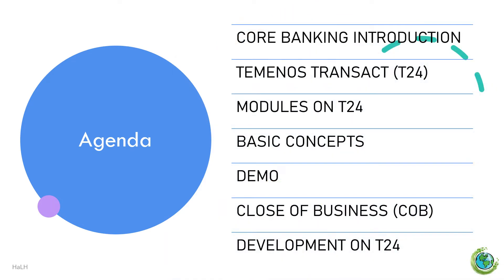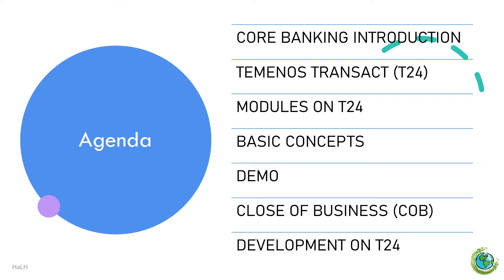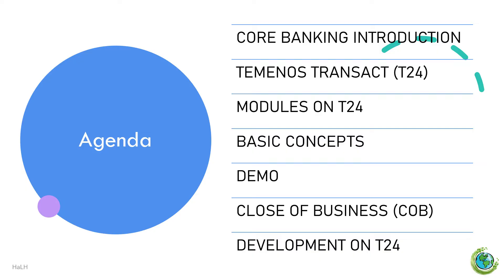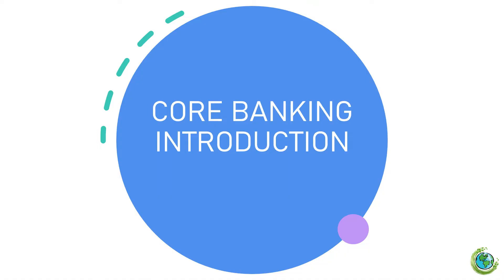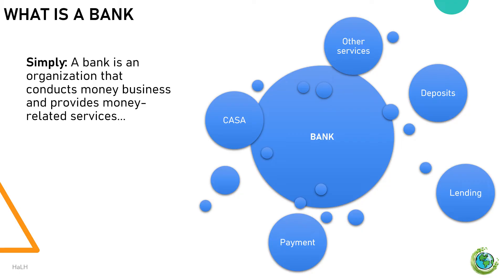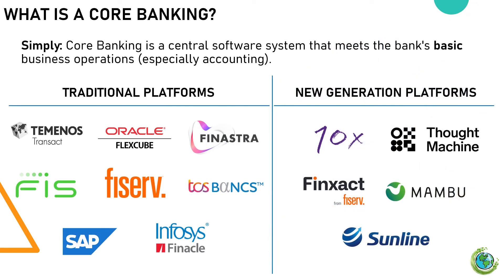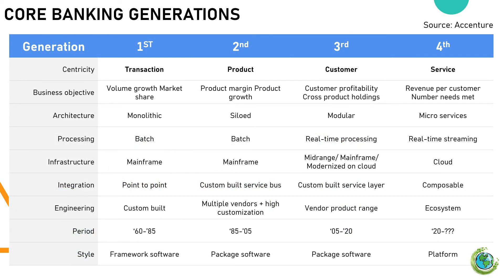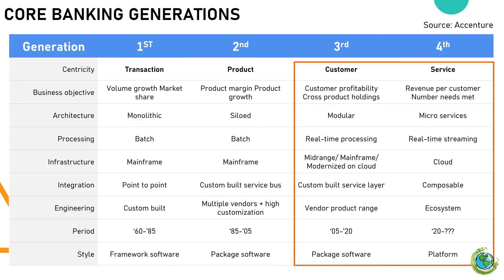1. Temenos Transact (T24) Core Banking System: Comprehensive Introduction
Learn the essentials of the Temenos Transact (T24) core banking system with our comprehensive introduction course. Gain insights into T24 architecture, modules, transaction processes, and more. Perfect for banking professionals and developers

👉 EduConnHub Joint Stock Company
👉 Address:No. 4, Alley 18, Lane 181 Xuan Thuy, Cau Giay, Hanoi, Viet Nam